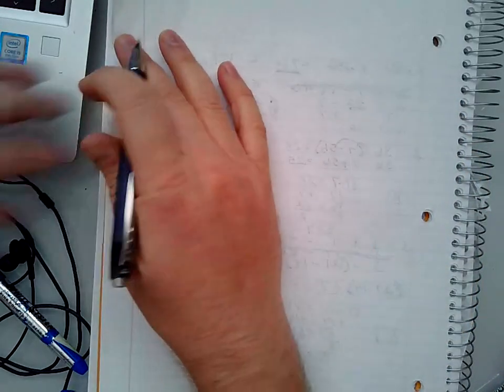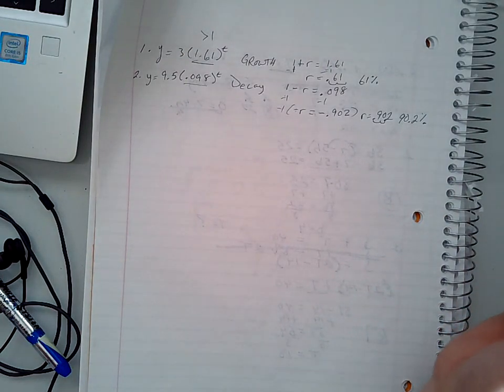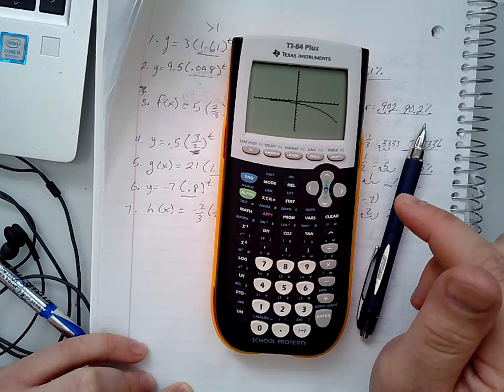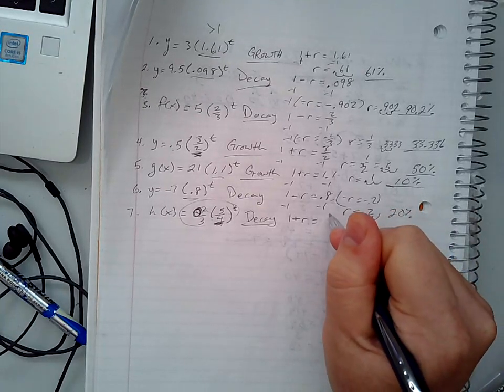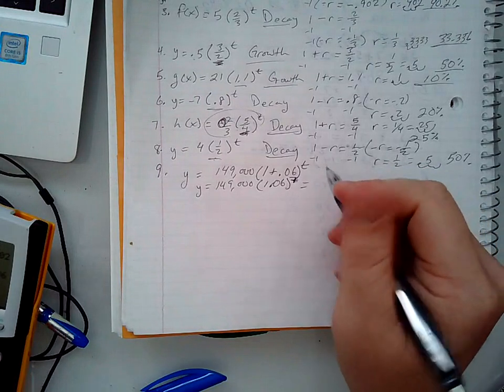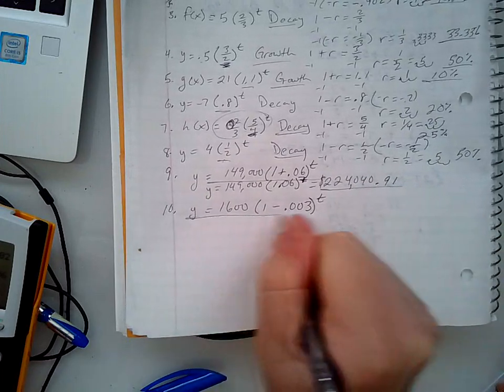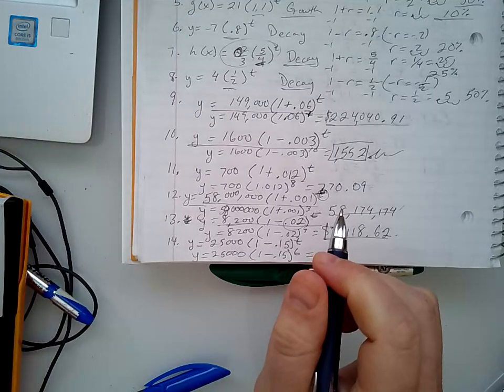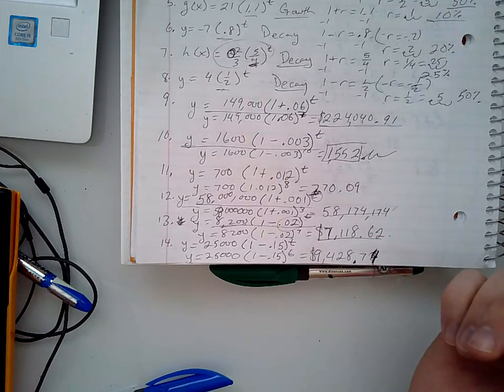April 1 Algebra Key Video